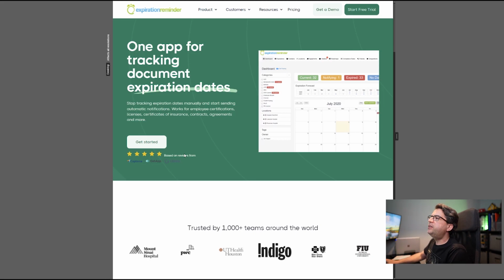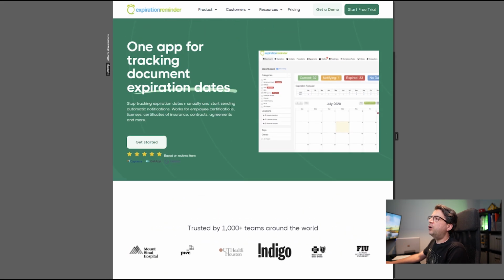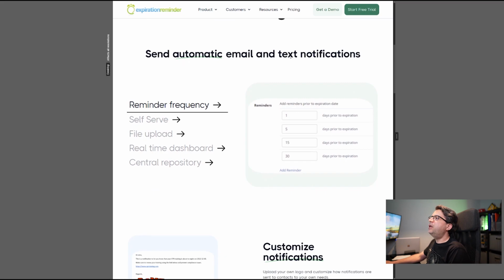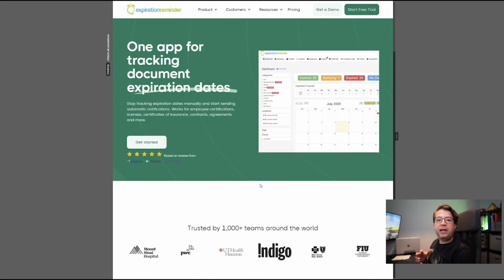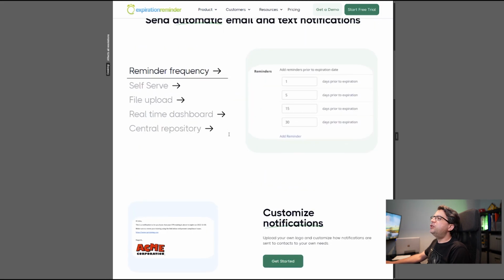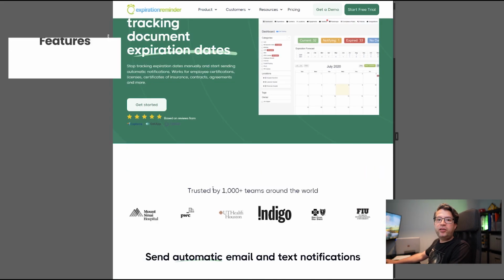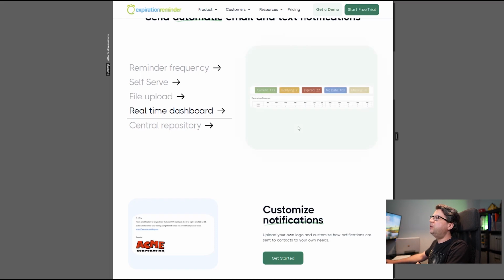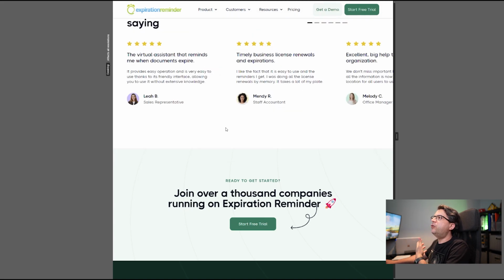12 Elements Your Website Homepage Needs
In this video we'll talk about the elements every website home page should have.

WHO AM I: I'm Jose, a computer science graduate with an MBA, founder, YouTuber and Podcaster in Waterloo, Ontario. I make videos about business, entrepreneurial life, technology, and productivity to help get your life and business to the next level. I write a weekly email newsletter that contains some quick thoughts, what I’m reading and other tips

If you want to stay in touch:

💌 My Newsletter -

If you’d like to talk, I’d love to hear from you.